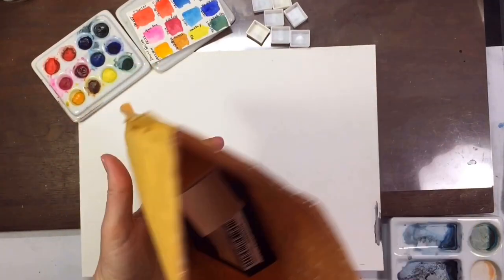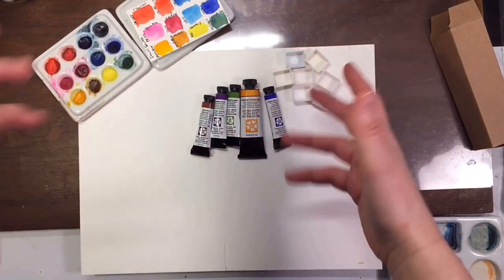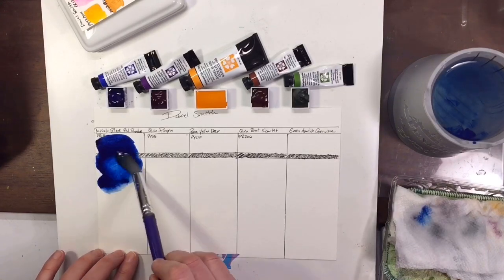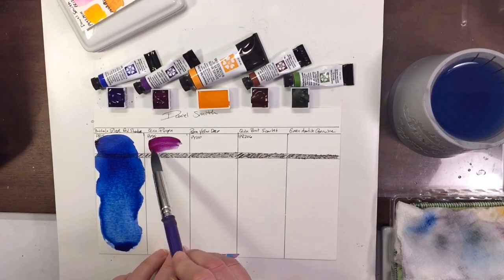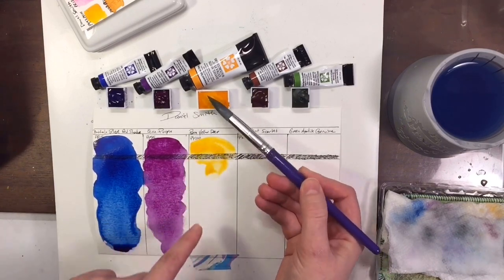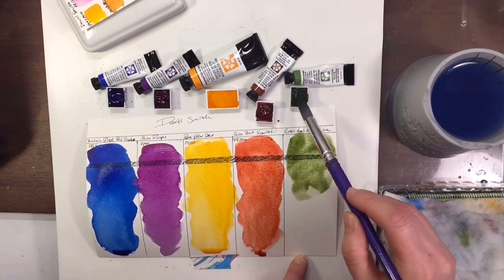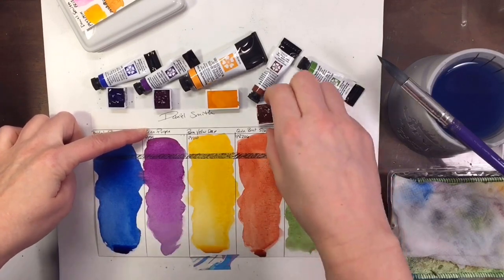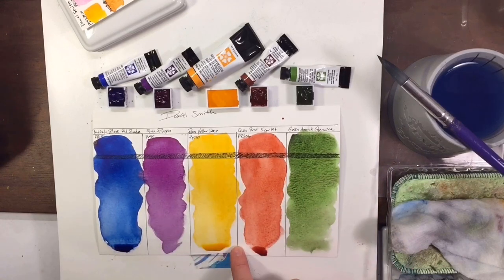Hunt for my perfect trio Part 2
I’ve been on the hunt to find the perfect trio. Here I’ve purchased some Daniel Smith watercolors to see if I can find them. If you watch to the end, you might see if I did. :)

Music credit to InShot